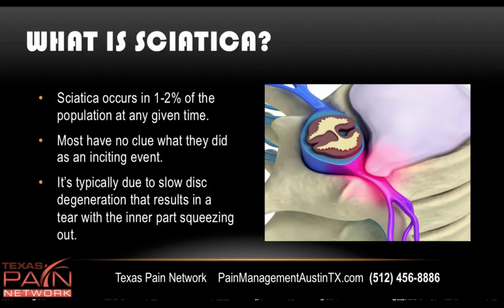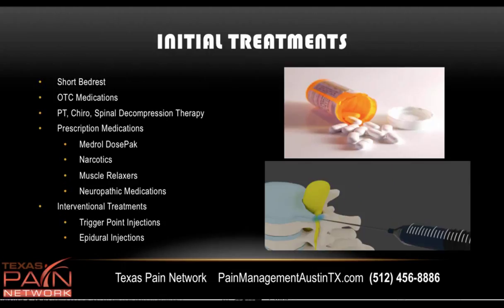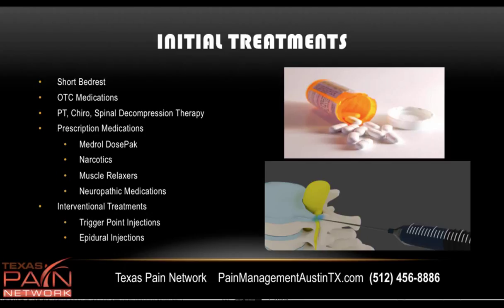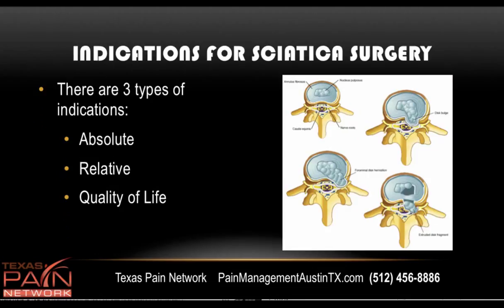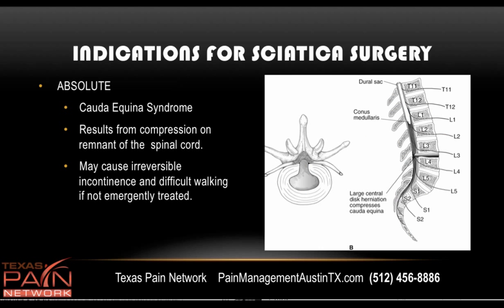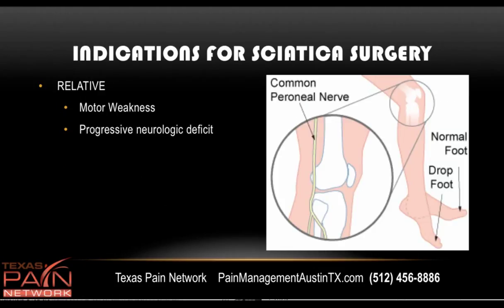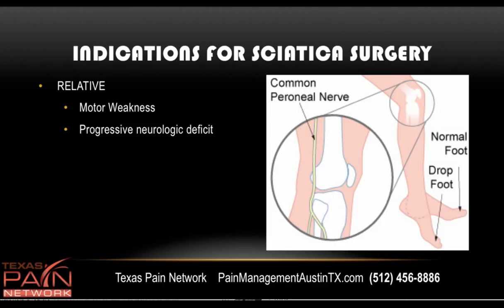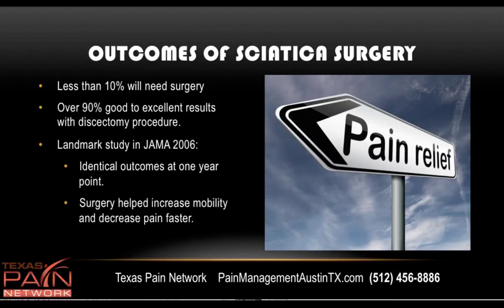Indications for Sciatica Surgery - Info from a Top Austin Pain Clinic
Most patients with sciatica will not end up needing surgery. In fact, over 90% of individuals will be able to achieve relief with top treatment.

Whether its epidural steroid injections, medication management, or other treatments, Austin pain clinics in the Texas Pain Network can help you.